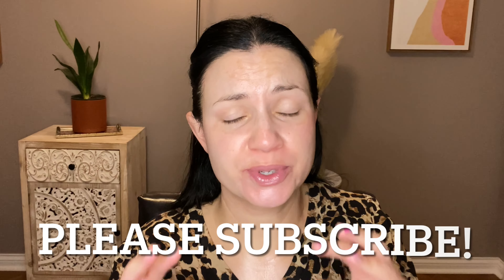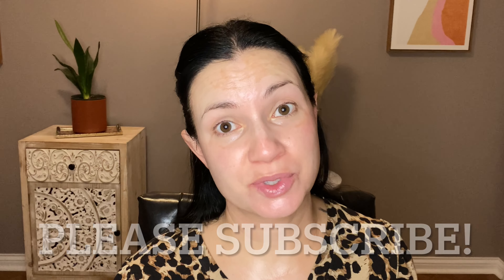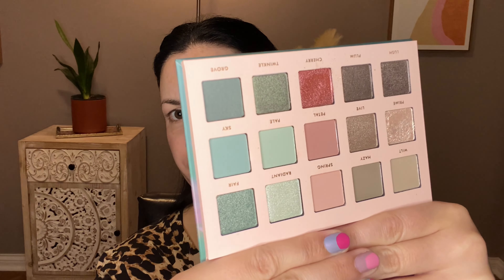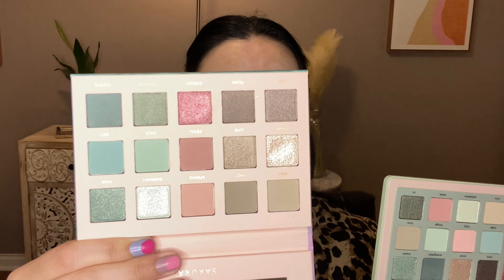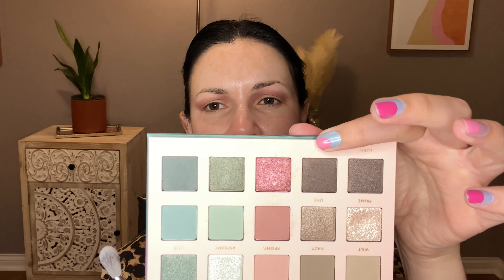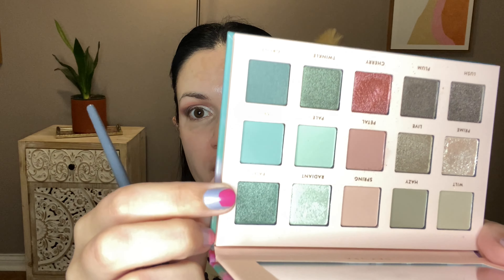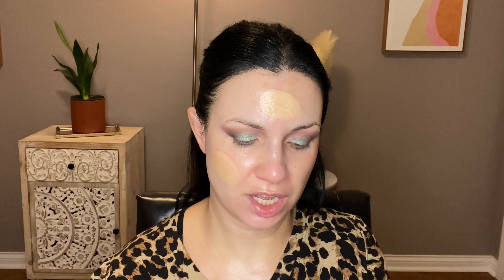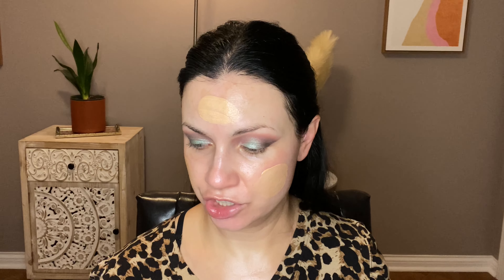SEPHORA DUPES! THESE ARE SO GOOD!!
Alter Ego Sakura Palette
Wetnwild primer
Wetnwild powder
Maybelline mascara
Colourpop lip liner beeper
Nyx lip oil scrollin
Revolution foundation
Revolution cream bronzer
Elf hydrating camo concealer
Elf halo glow filter
Essence makeup me brow
Elf brow pencil
Elf halo blush candlelit
Elf powder blush in always cheeky

code: CHICGEEK10

Nails: Sally Hansen Gloss Sea, Hurry Plum, Confection Perfection, and Peppy le Fuchsia